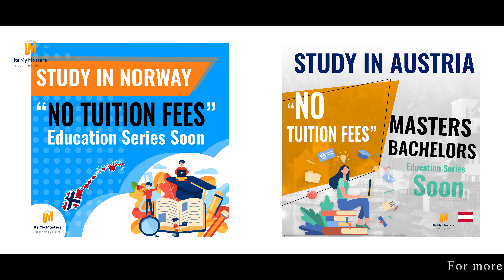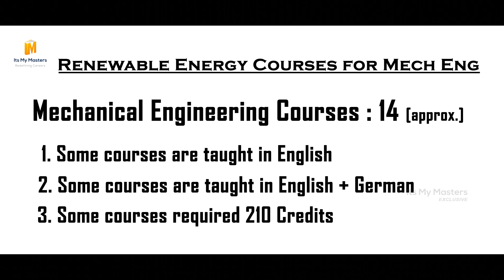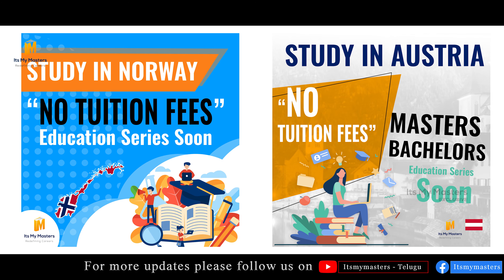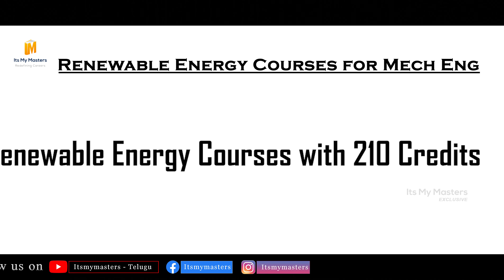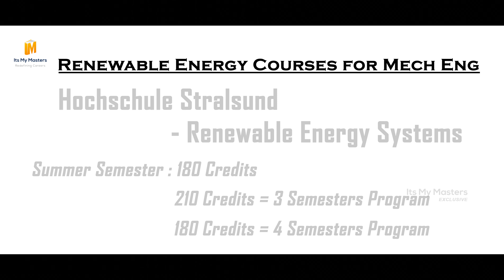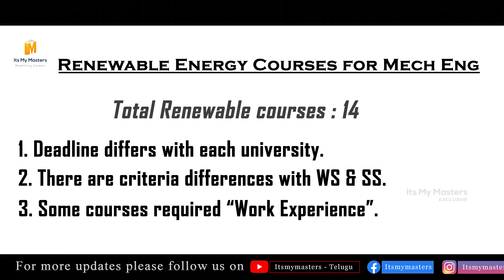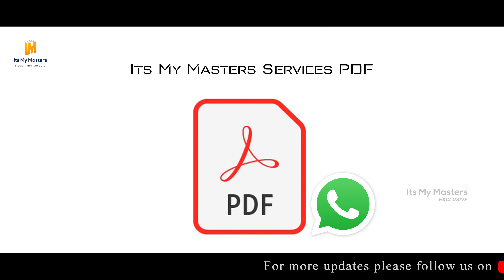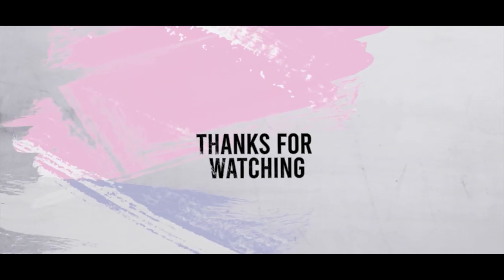Fourteen Renewable Energy Programs for Mechanical Engineering | MS IN GERMANY | ITSMYMASTERS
This video gives you information about Fourteen Renewable Energy Programs for Mechanical Engineering  at Albert Ludwig University of Freiburg.
ITS MY MASTERS FOUNDER:
K. Ahamed Shareef (M.Sc, TU DRESDEN - Germany)

Location : 1st Floor, House No, 964, Rd Number 49, Swamy Ayyappa Society, Mega Hills, Madhapur, Hyderabad, Telangana 500081